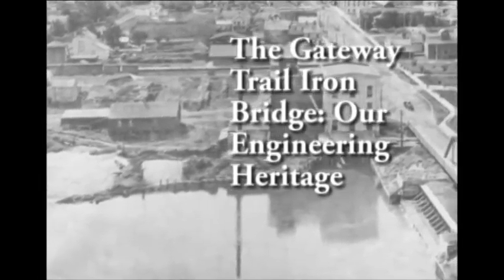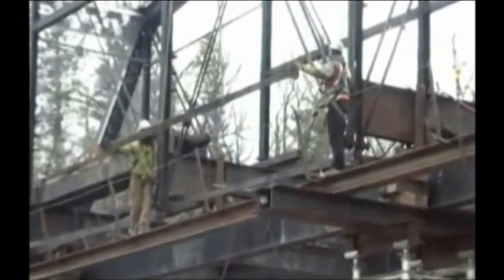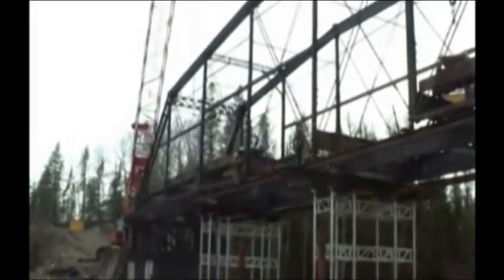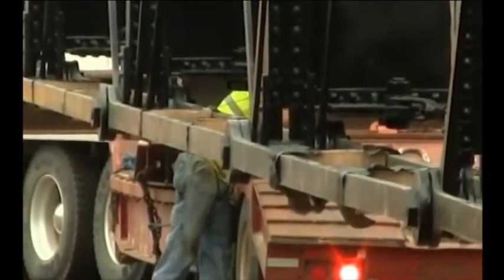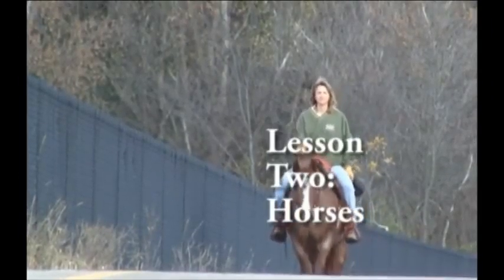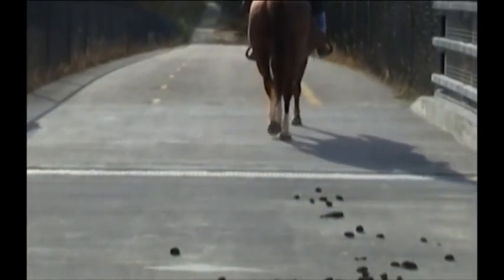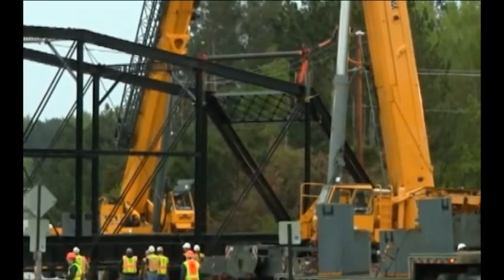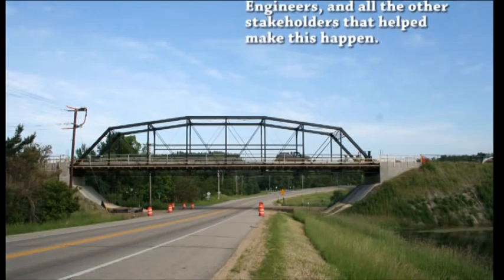MnDOT | Gateway State Trail Iron Bridge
Historic preservation of wrought iron bridge from 1870's.